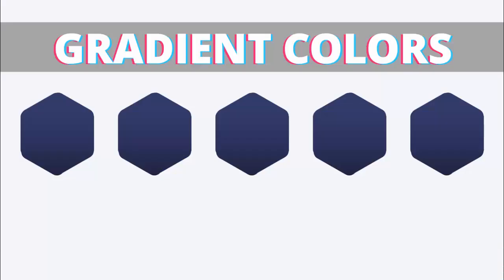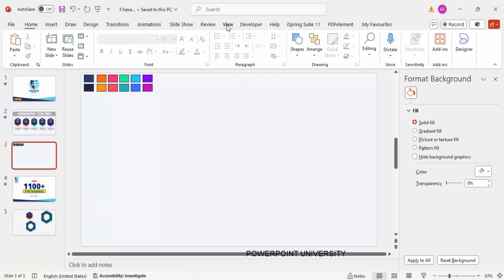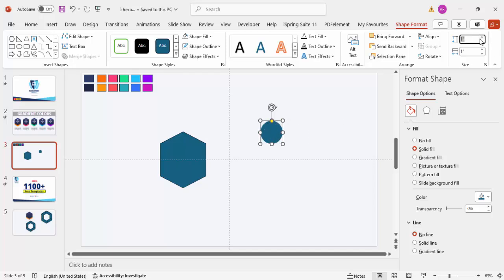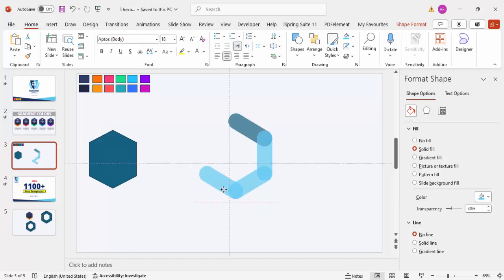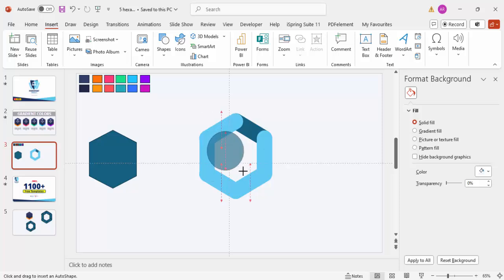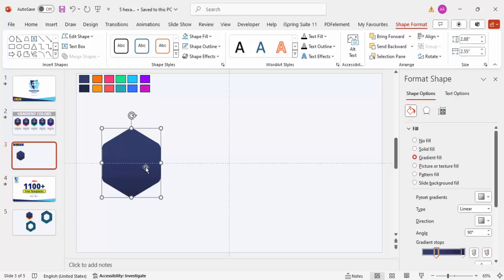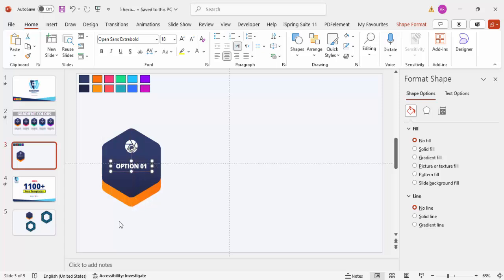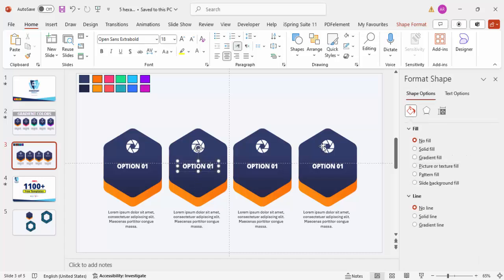Color your PPTs like a Pro